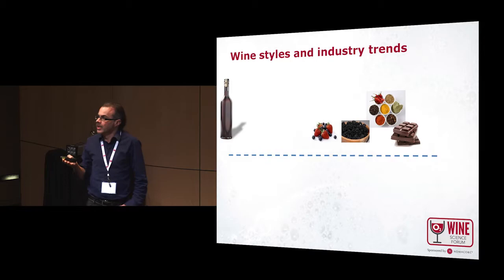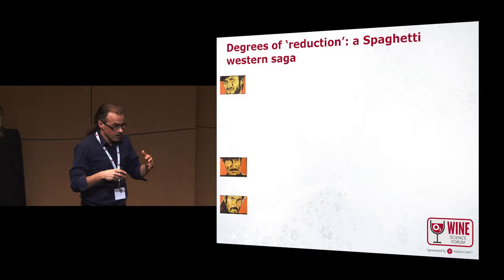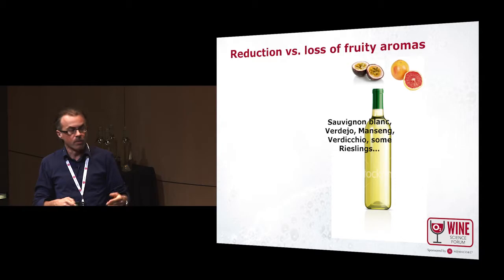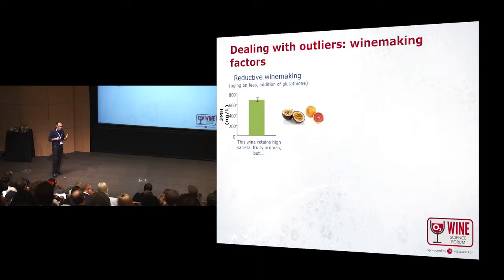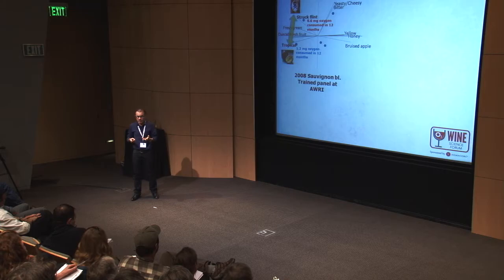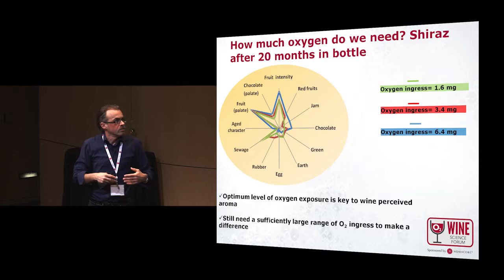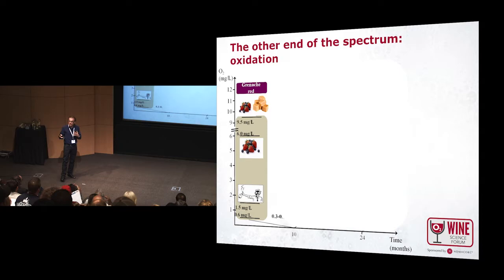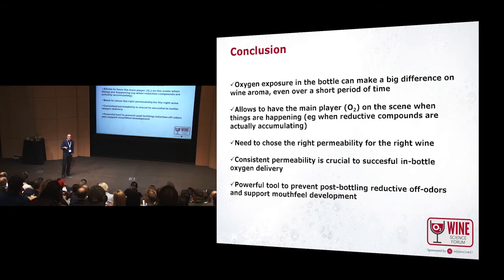"Oxygen and its influence on wine aroma development in-bottle" - by Dr. Maurizio Ugliano